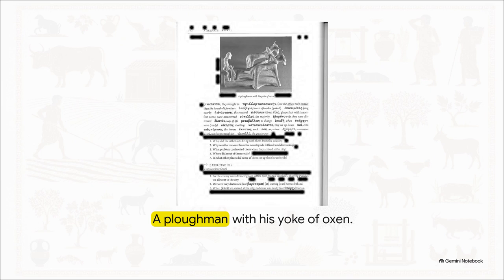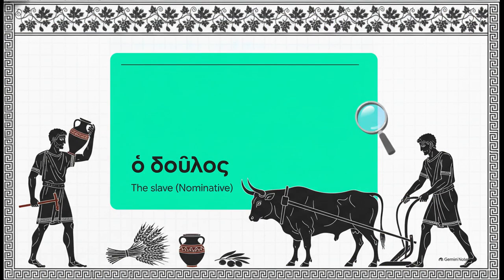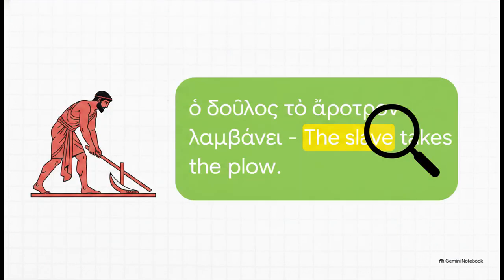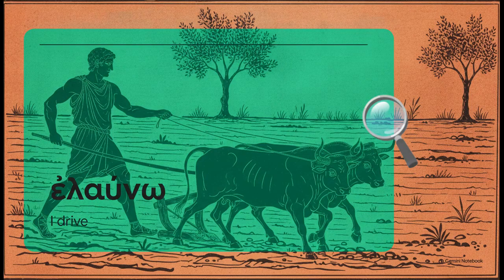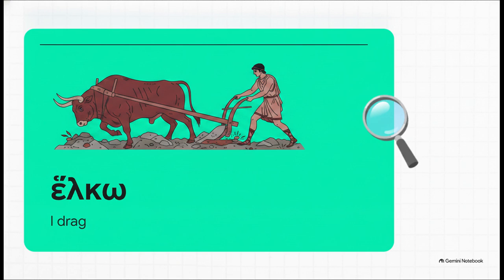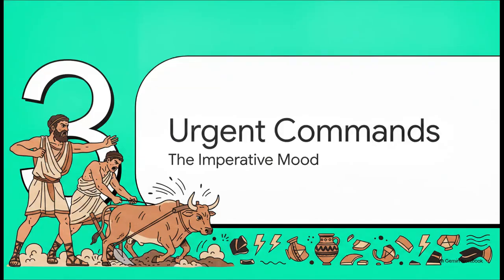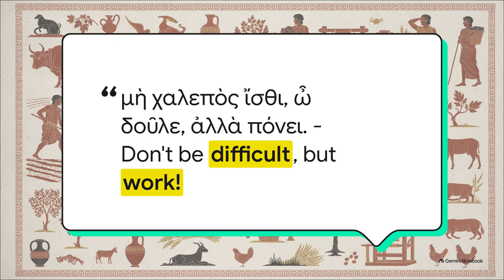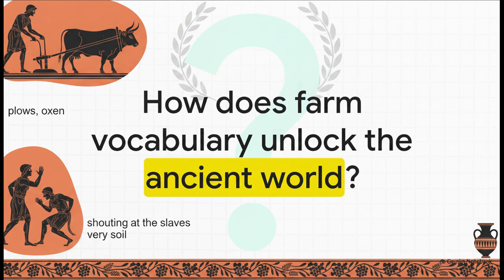Athenaze vocabulary 2